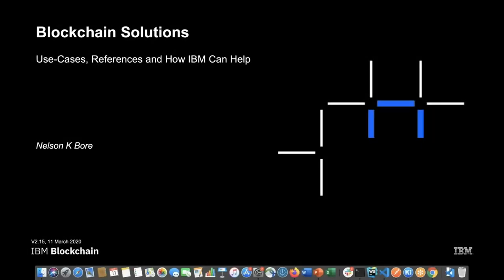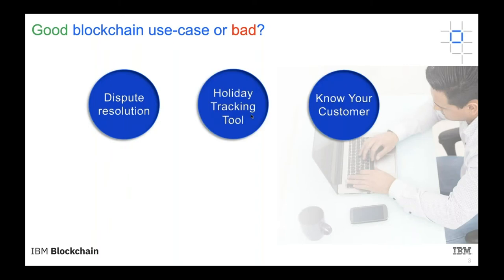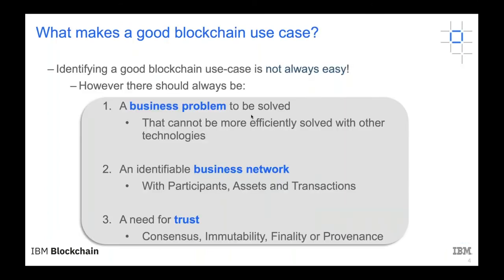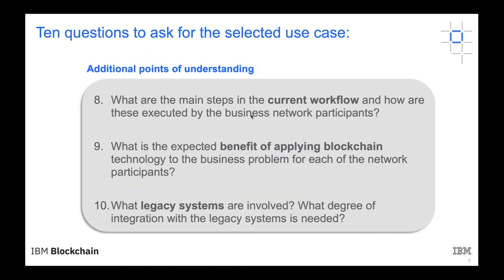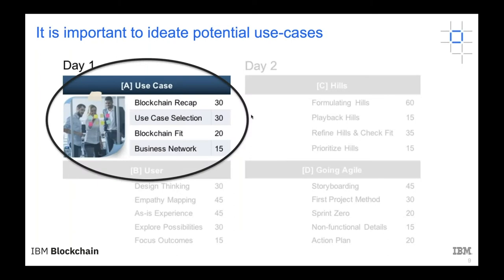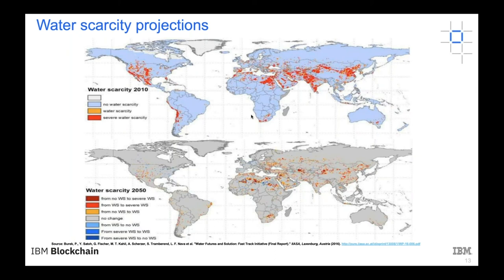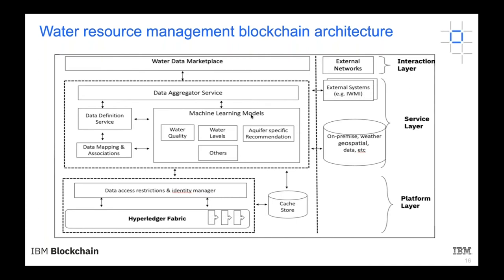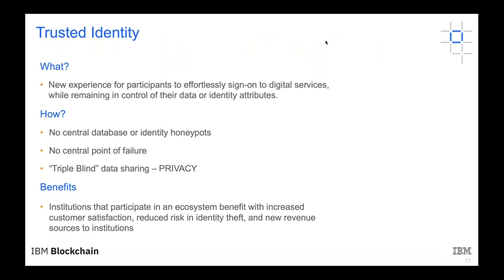Session 5: Blockchain applicability to WRM Lecture 2/2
Introducing blockchain and it’s applicability in decision support tools for water resource management

Blockchain is most simply defined as a technology that allows transactions to be shared among separate companies or organizations that form a network in a way that enables transparency and trust.  Trust occurs as a result of secure & immutable communication between peers within a network and transparency is facilitated by the permissioned required for transacting within the peer-to-peer network.  Blockchain is already transforming several industries where there is a need to manage contractual relationships, track transactions that involve more than two parties, simplify operations within an overly complex system, or benefit from increased trust, transparency, accuracy, and accountability in record-keeping.

This two-part seminar series on blockchain will be focussed on introducing blockchain and demonstrating it’s capabilities through use cases that are relevant in water resource management.

Nelson K Bore is a Software Engineer at IBM Research Lab– Africa in the Blockchain cluster. Nelson is a full-stack engineer with over 7 years’ experience in designing and deploying software solutions to challenging domains like healthcare, finance, education and trade. Currently, Nelson is one of the main blockchain architect leads in the lab, he has designed, developed and implemented plethora of blockchain based software solutions; some of which include Global trade digitization project, Blockchain based Person Identification and secure document storage on blockchain.